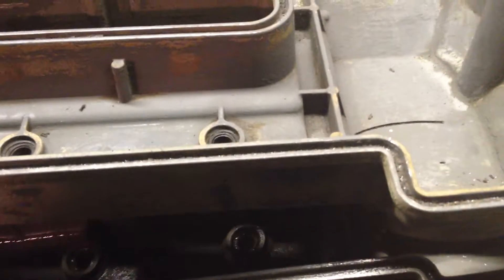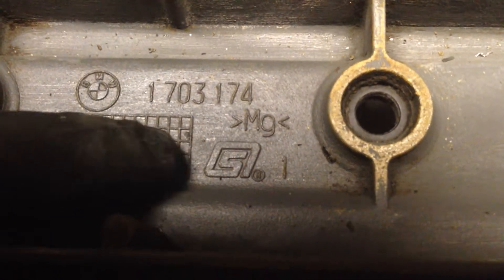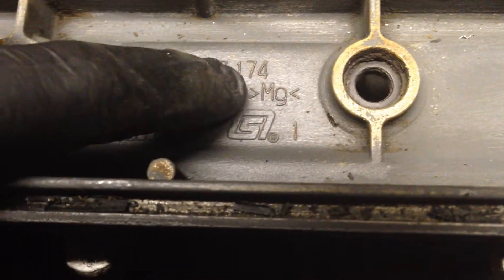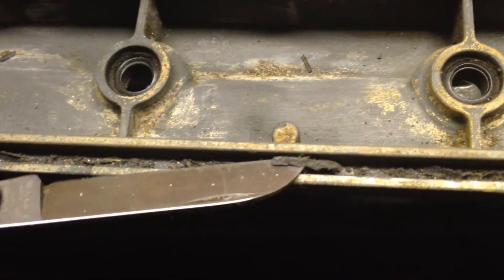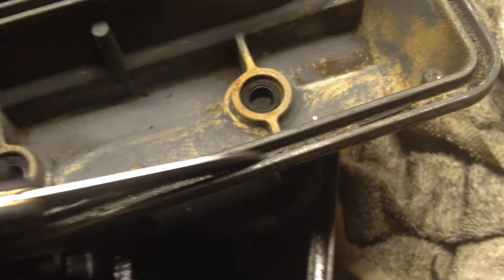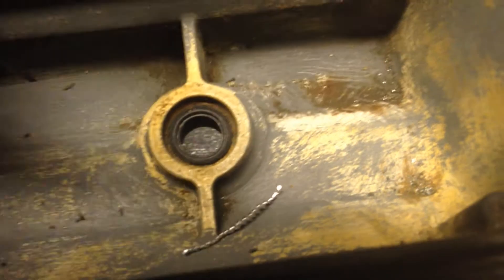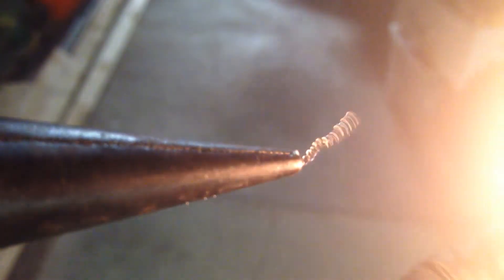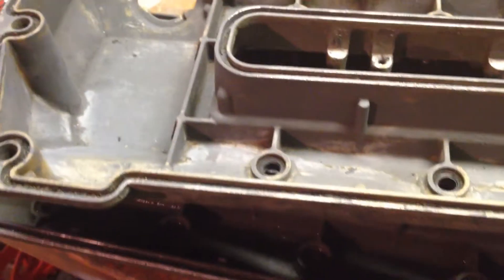BMW Uses Magnesium Valve Covers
This video shows the valve covers from my 540i/6 being dissected and examined to determine if BMW really did make them from magnesium or if they're just cheap "pot-metal" as many people suggest...